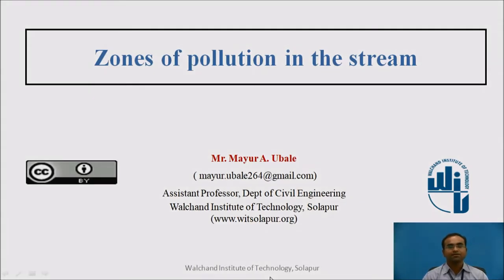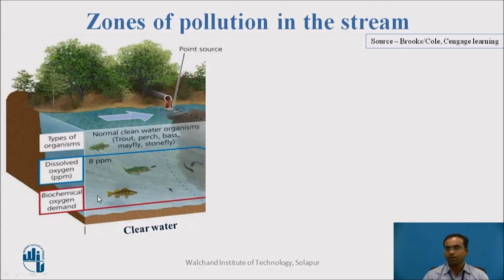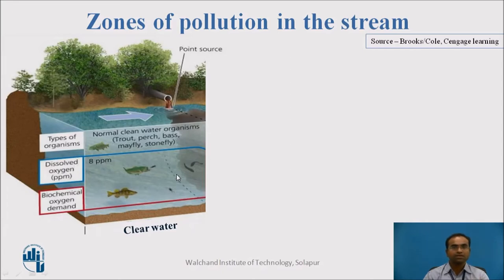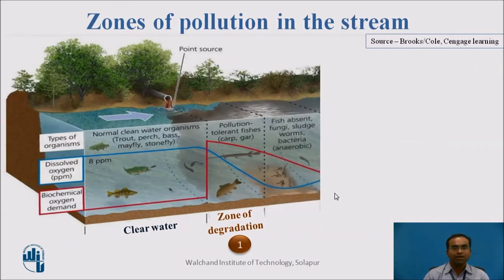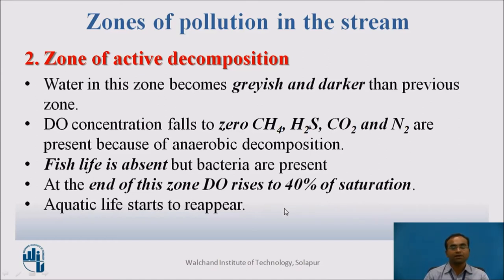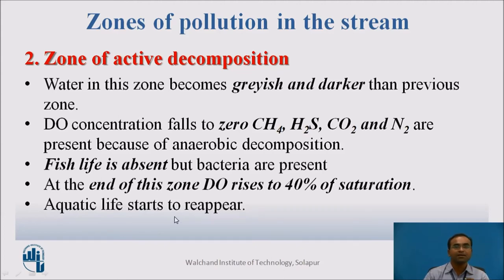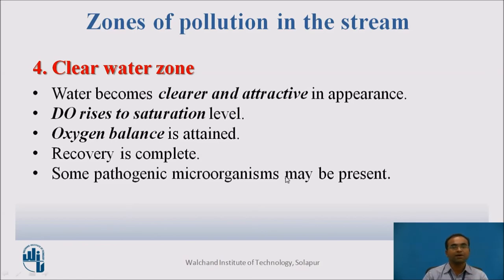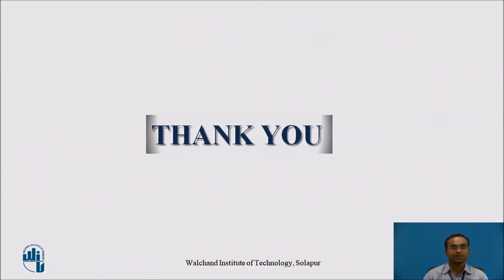Zones of pollution in the stream